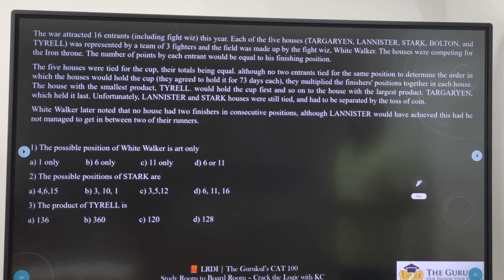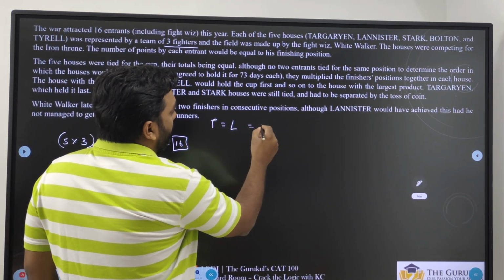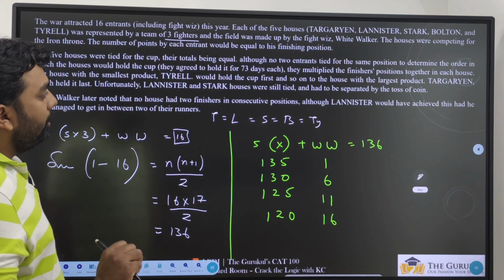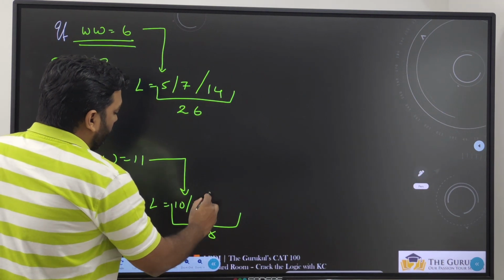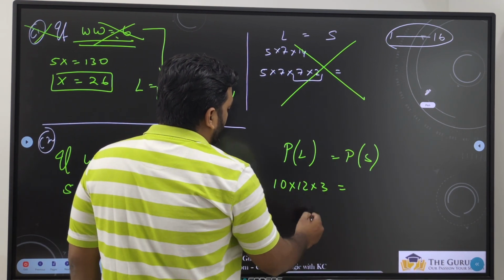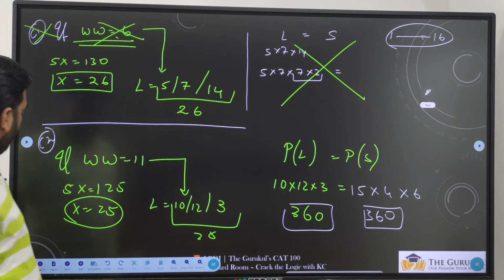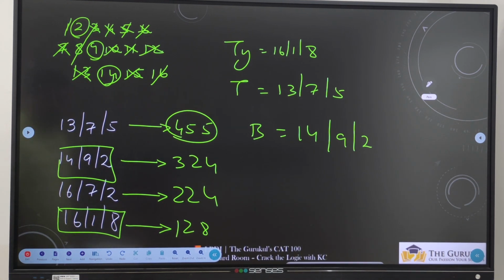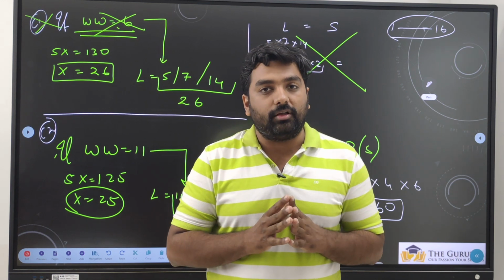The Gurukul’s CAT 100 – Day 60 | CrackTheLogicwithKC